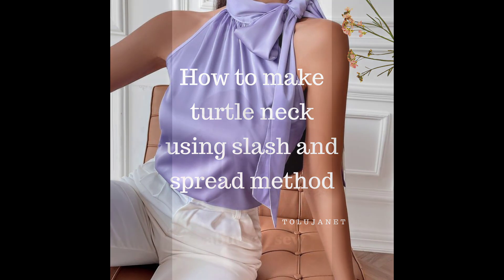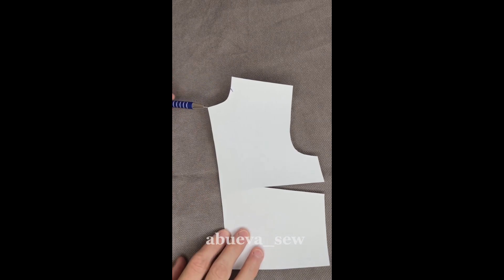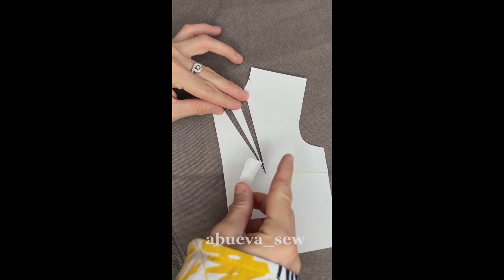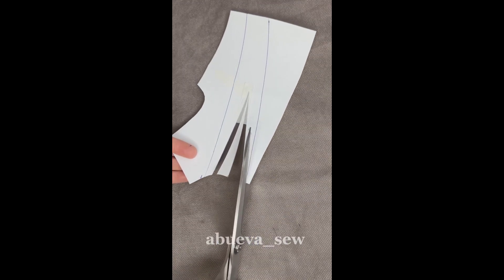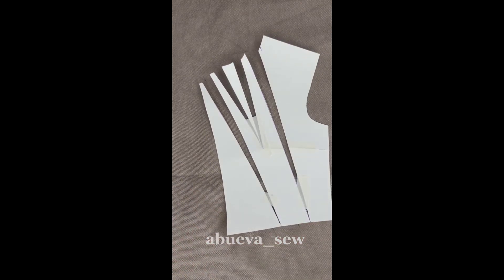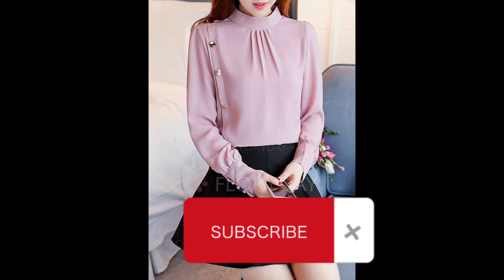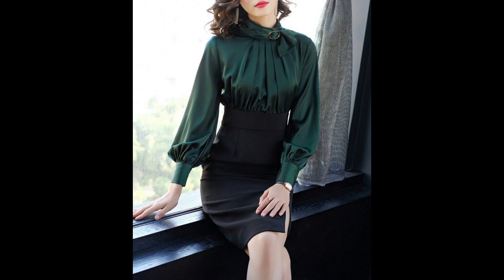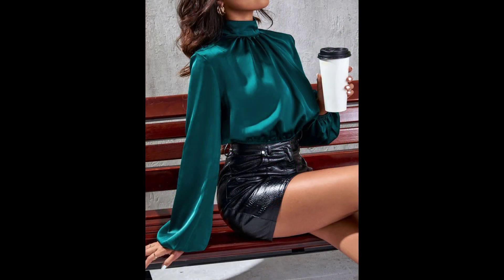How to make turtle neck blouse with pleats.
Today I am sharing a video that guides on how to draft your turtle neck blouse with a pleat effect by the neck area.
This pleat effect is to add fullness around the neck area and the body.

Pattern methods :
Basic bodice pattern
Side dart
Slash and spread (side dart and neck area)

Pattern drafting tools :
Tape measure
Pattern master
Ruler
Pencils/ marker
Masking tape/ glue
French curve / armhole curve
Paper
Measurements.

These tips are easy to follow and they can guide you on how you can effectively make your turtle neck blouses.

I have added some styles inspiration you could also you as a guide so don't fret, you could either follow the styles or be creative and I am sure you would come up with something great that suits your body and confidence level.

New videos would be available every Saturday for your viewing pleasure.